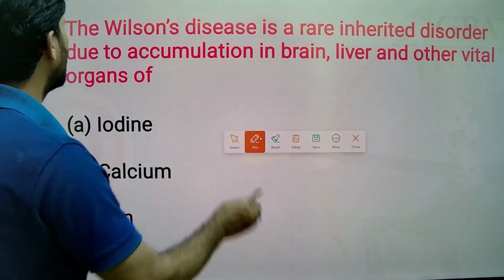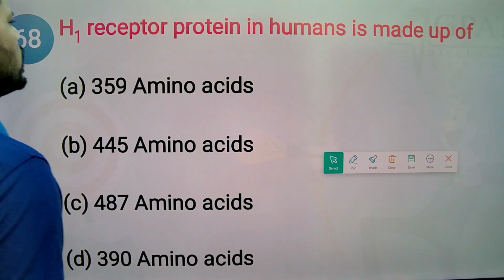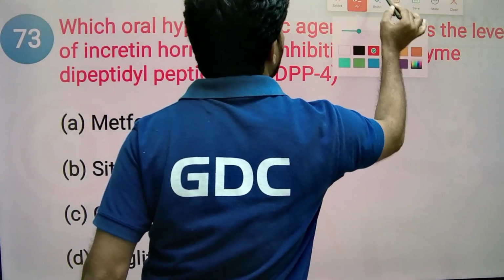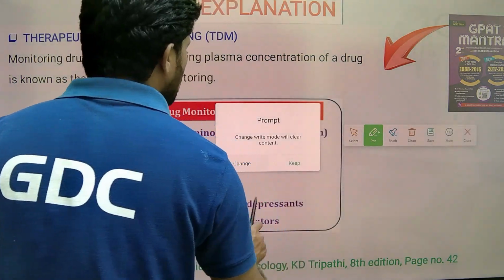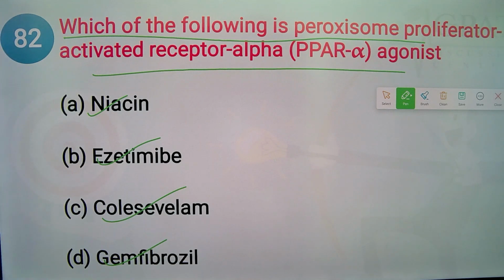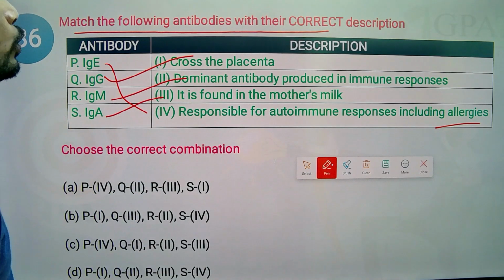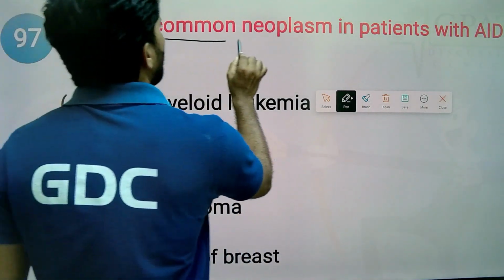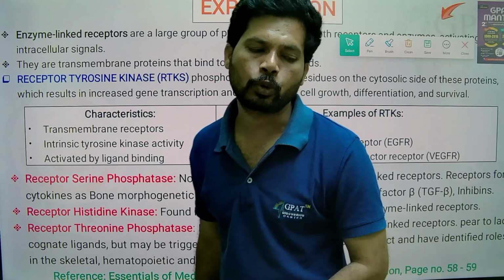GPAT 2024 (PART-3)- PHARMACOLOGY || PYQ PAPER SOLUTION WITH DETAIL EXPLANATION IN ENGLISH LANGUAGE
The GPAT (Graduate Pharmacy Aptitude Test) previous year question papers are essential resources for candidates preparing for the exam. These papers help students understand the exam's structure, question distribution, and difficulty level. Here's a description tailored for the GPAT 2024 previous year papers:

Overview of GPAT 2024 Question Paper
Subjects Covered: Pharmaceutical Chemistry, Pharmaceutics, Pharmacology, Pharmacognosy, and other subjects.

Significance of Solving GPAT Previous Year Papers
Understand Exam Pattern: Familiarizes candidates with the types of questions, marking scheme, and subject weightage.
Identify Key Topics: Highlights frequently asked topics to focus on during preparation.
Time Management: Improves speed and accuracy by practicing under exam-like conditions.
Analyze Performance: Helps in assessing strengths and weaknesses to optimize preparation strategies.
📚 Start learning anytime, anywhere!
💊 𝙂𝘿𝘾 (𝙂𝙋𝘼𝙏 𝘿𝙄𝙎𝘾𝙐𝙎𝙎𝙄𝙊𝙉 𝘾𝙀𝙉𝙏𝙀𝙍) 𝙎𝙊𝘾𝙄𝘼𝙇 𝙈𝙀𝘿𝙄𝘼 -